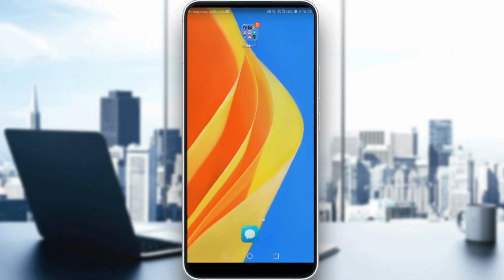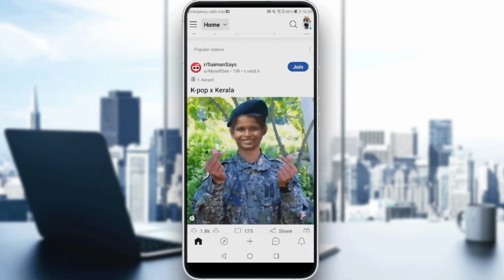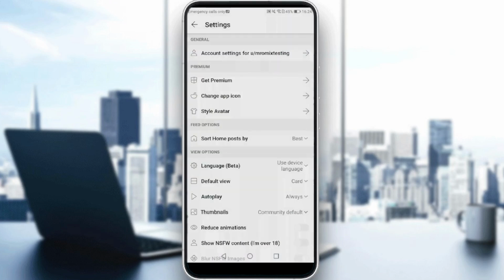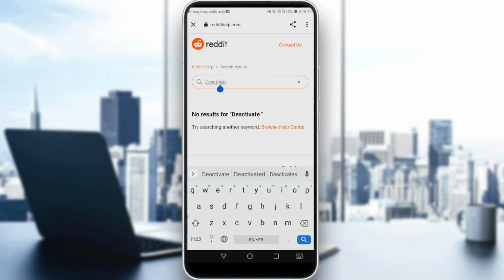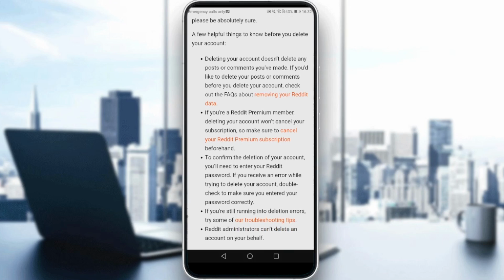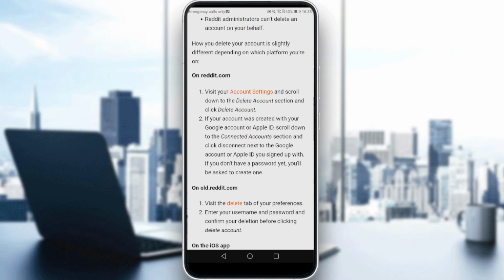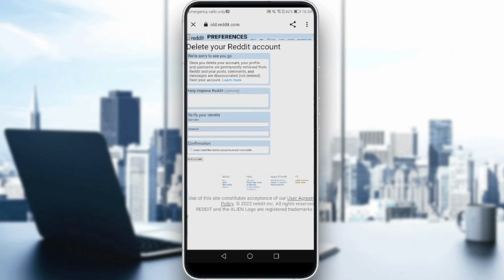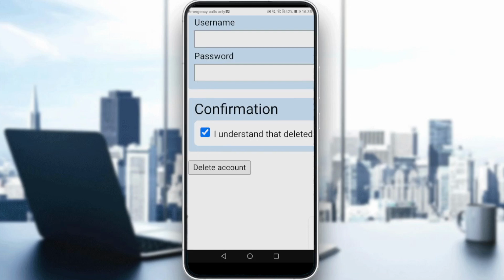How To Delete Reddit Account Tutorial